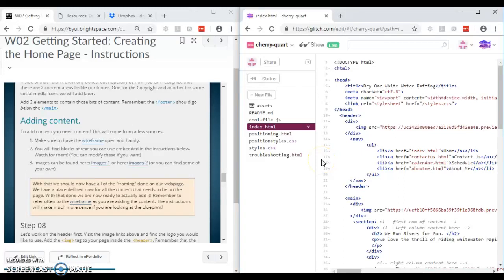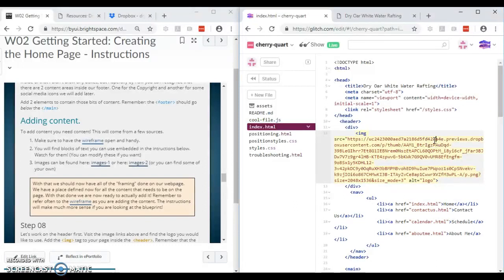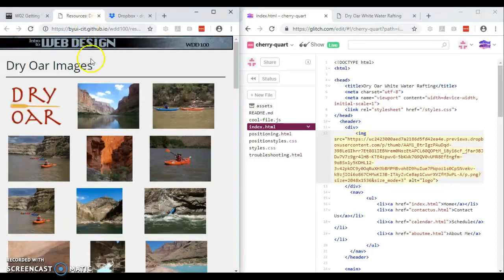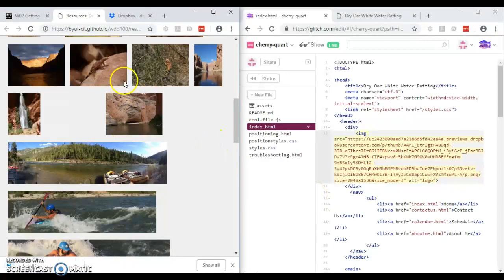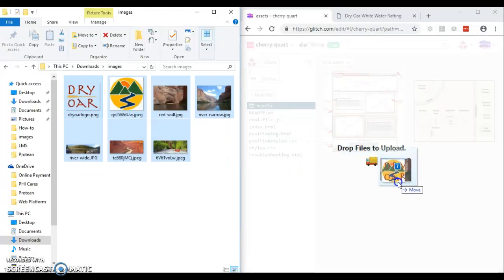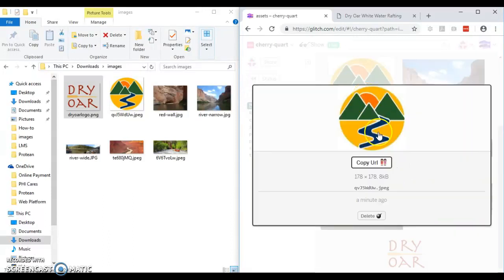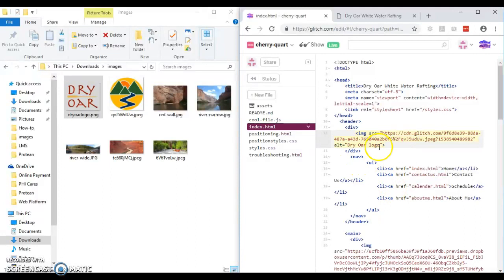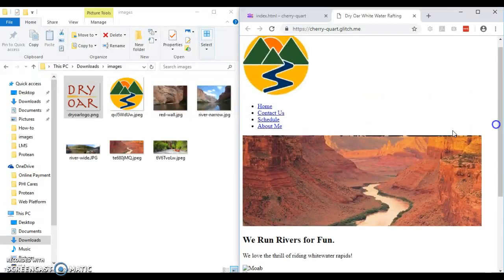Fix broken images